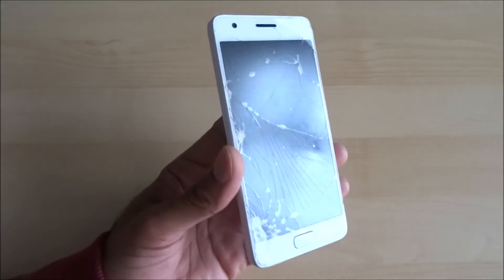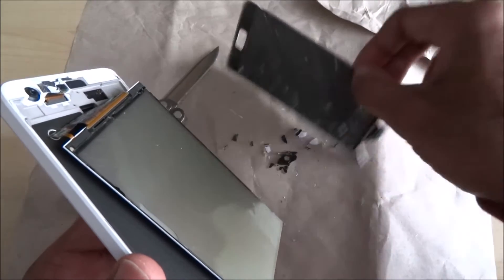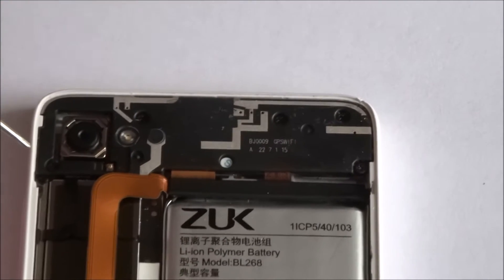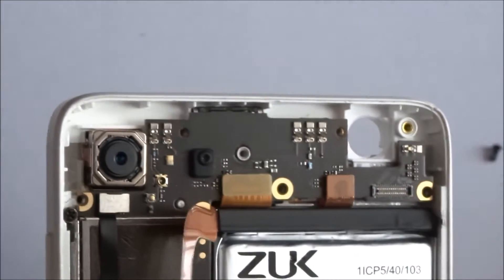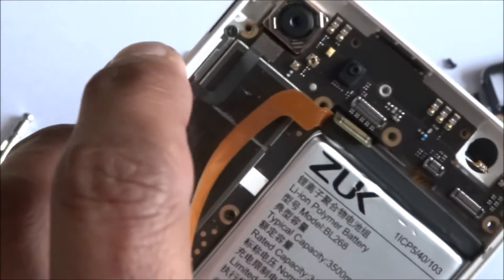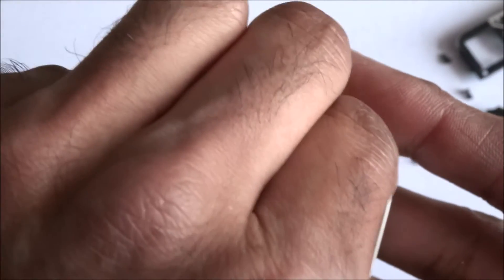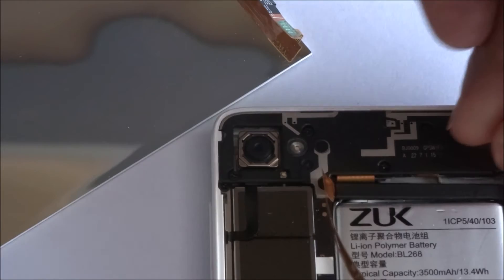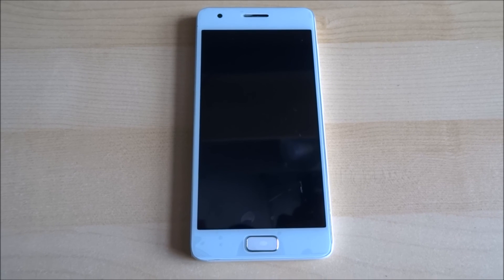Lenovo ZUK Z2 Screen Replacement [How To]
LCD + TP Replacement For Lenovo ZUK Z2 Z2131 5.0'' Display Touch Screen digitizer glass Assembly

Product description
Notice Before Installation (Profesional technician is needed for installation ) 1: Test before installation Don't remove protective film or tags when testing. Please pay attention to the problem of static electricity. Before attempting any repair, be sure to ground yourself is an ESD (electro static discharge) strap. This will prevent static electricity from damaging the electronic components within the phone. 2: Simulates test Screen replacement is very fragile item. We strongly suggest test before installation. Please simulates testing, which means mobile phone apart, (motherboard + LCD or screen) connected new replacement to motherboard, power on, test finished. If test OK, please install it. And please do not force it to be installed in mobile phone. We will not be responsible once the screen is installed. 3: Don't bend flex cable Over 90 degrees Please make sure LCD cable Do not over-bend. Over 90 degrees bent will cause black display. Types : LCD Screen + Touch Screen Digitizer Assembly Return maybe waste time.